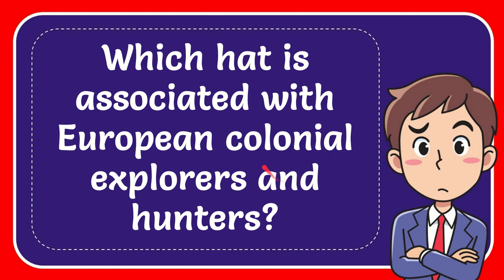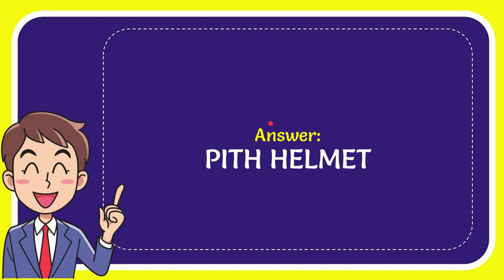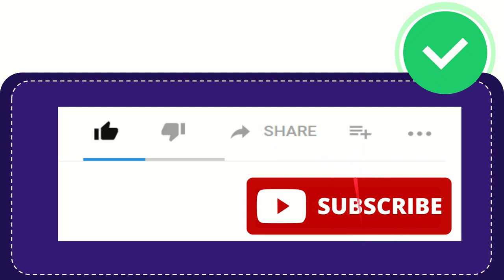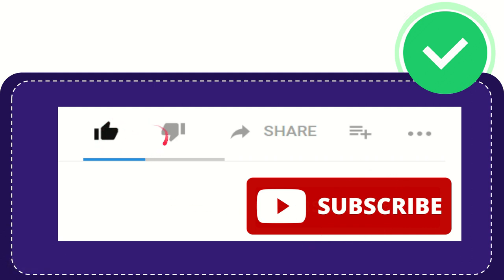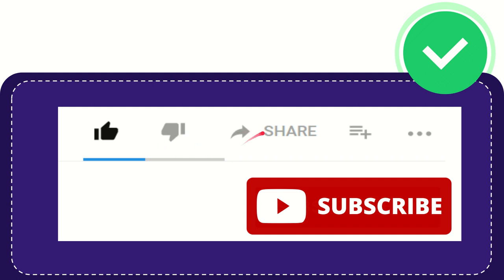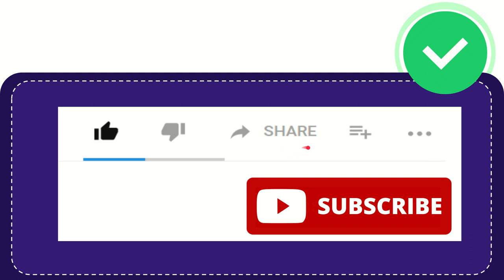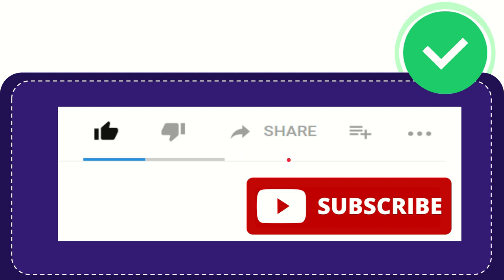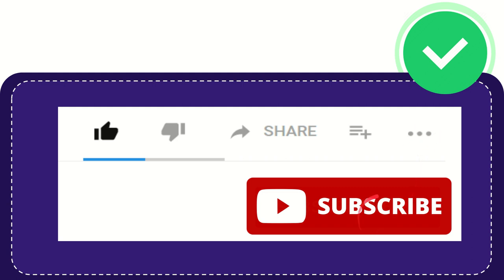Which hat is associated with European colonial explorers and hunters?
Which hat is associated with European colonial explorers and hunters?, NEW VIDEO#